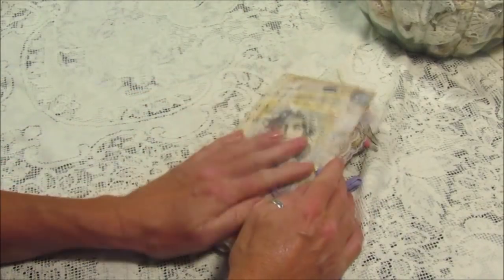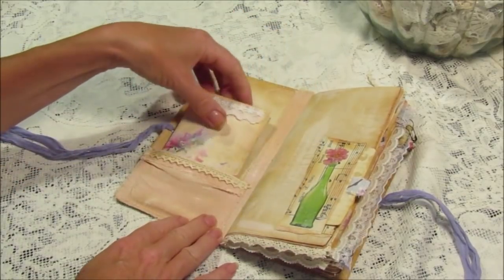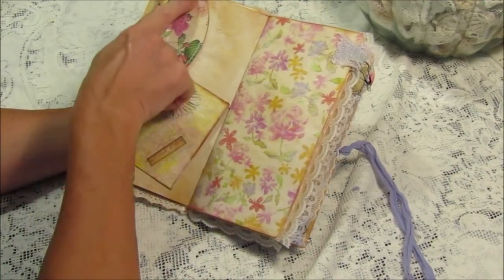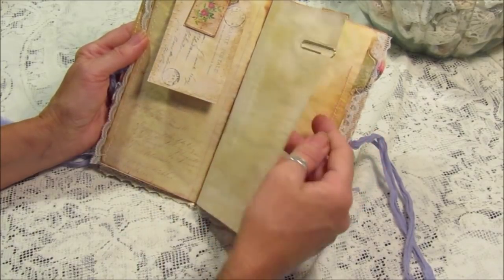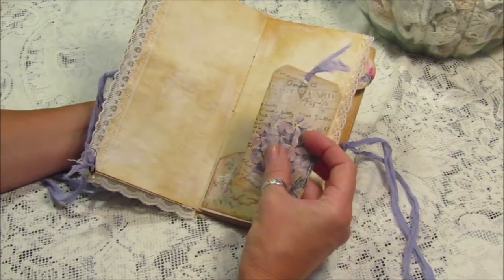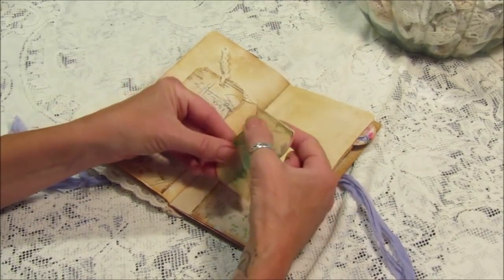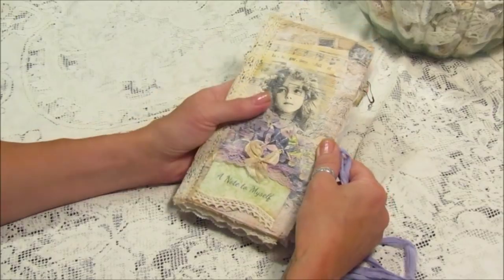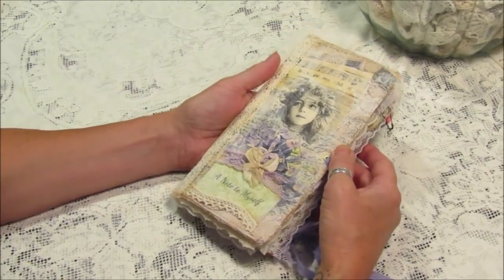Flip Through of DT Project for SunshineLeclair Design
This is a flip through for the Design Team project for SunshineLeclair Design.
Donna has a lovely digital kit in her Etsy Shop called the Curvy Collection. I have made this TN journal with the Collection.
I printed them on tea stained paper as it suits my style.
It just shows how veratile the curvy collection is.
Big thank you to Donna for the opportunity. I really hope you enjoy the video.